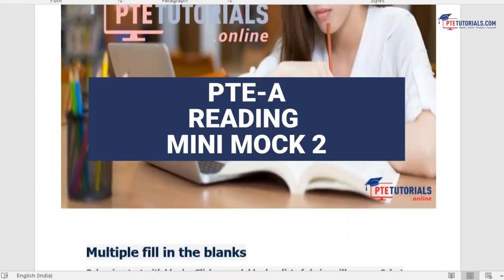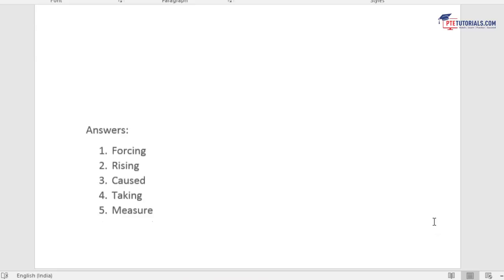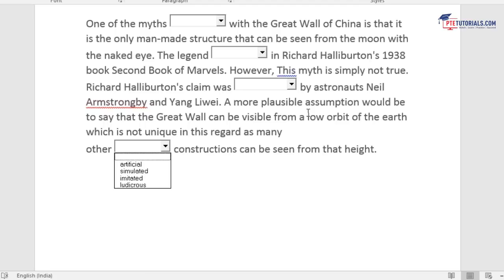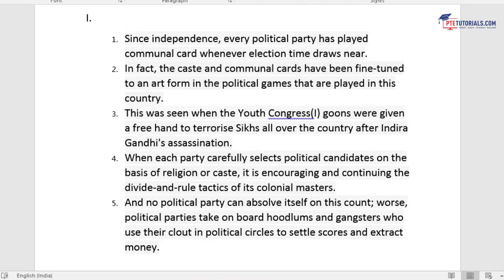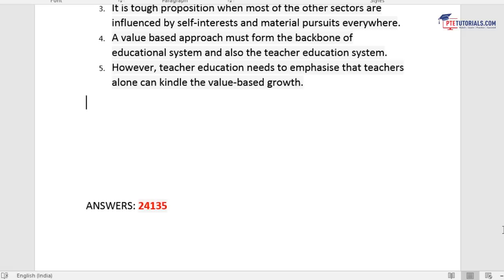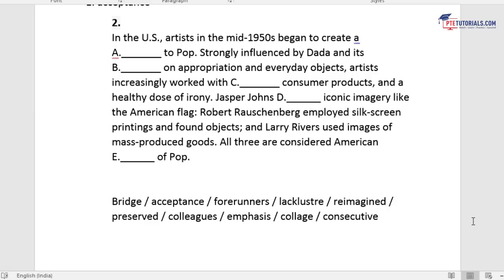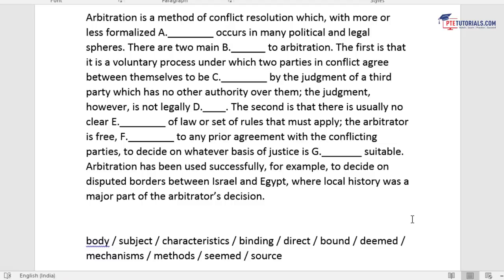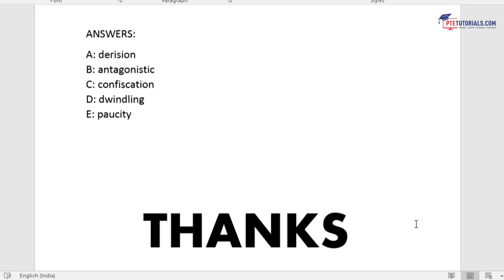Crucial Webinar: PTE-A Reading Mini Mock Test–2 [By expert faculty]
Develop expertise in PTE-A Reading by practicing with the Reading Mini Mock Test-2.

Gain mastery over Multiple choice, choose single answer Multiple choice, choose multiple answers, Re-order paragraphs Reading: Fill in the blanks, Reading & writing: Fill in the blanks with useful tips, tricks, and strategies! Watch this webinar conducted by expert PTE faculty.